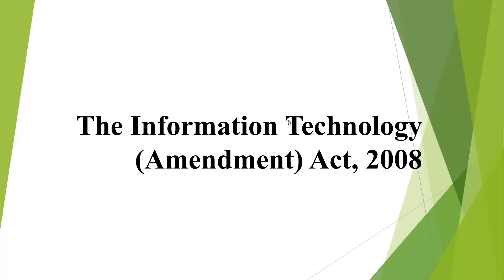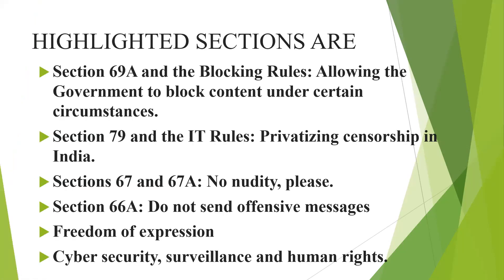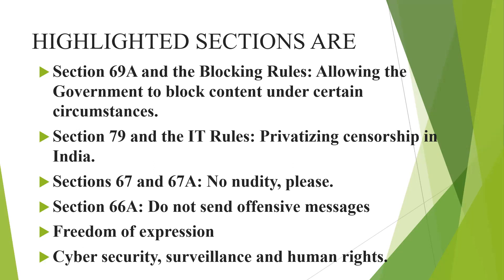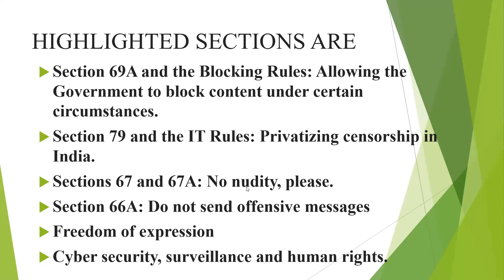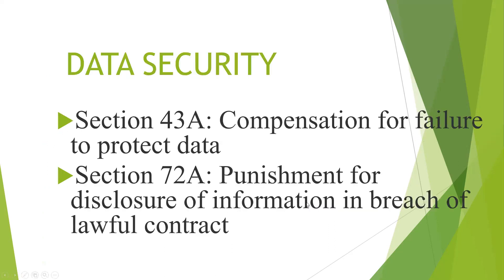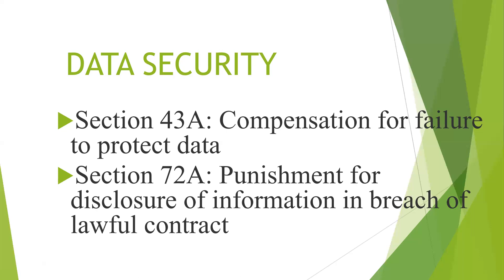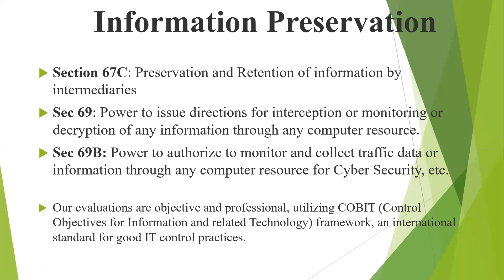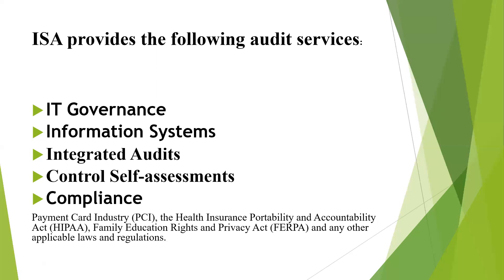IT ACT | PREVENTION OF CYBER CRIME AND FRAUD MANAGEMENT | CERTIFICATE EXAM | IIBF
in this comprehensive video, we delve deep into the intricacies of the Information Technology Act of India, with a special emphasis on its provisions pertaining to cyber security. As the digital landscape continues to evolve, understanding the legal framework that governs cyberspace is crucial.

🔍 Key Highlights:

    Overview of the Information Technology Act: We start by providing an insightful overview of the IT Act, its inception, and its evolution in response to the dynamic nature of the digital world.

    Cyber Security Provisions: We break down the specific sections and provisions within the IT Act that directly relate to cyber security. This includes clauses related to data protection, encryption, and mechanisms for reporting cyber incidents.

    Data Privacy and Protection: We explore how the IT Act addresses the critical aspects of data privacy and protection, outlining the responsibilities of individuals, organizations, and government bodies in safeguarding sensitive information.

        Incident Reporting and Response: We provide practical insights into the procedures and channels available for reporting cyber incidents in India, and how the IT Act facilitates a coordinated response.

Join us in this educational journey as we unravel the intricacies of the Information Technology Act of India, shedding light on its critical role in maintaining a secure digital ecosystem for individuals, businesses, and the nation at large. 🌐🔒📑